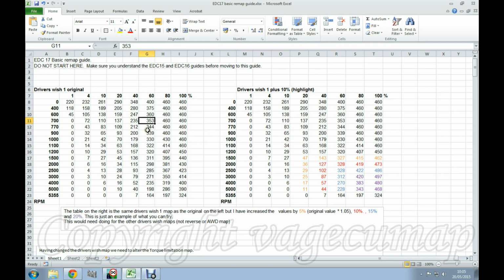EDC17 1 basic remap drivers wish wm